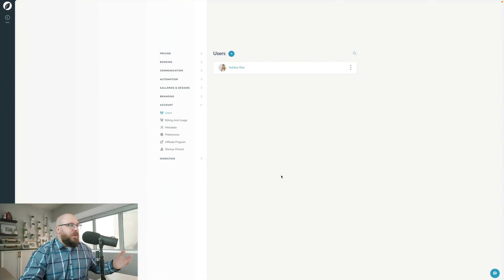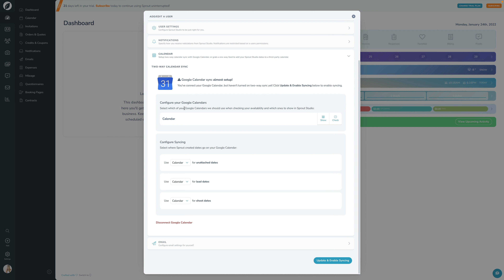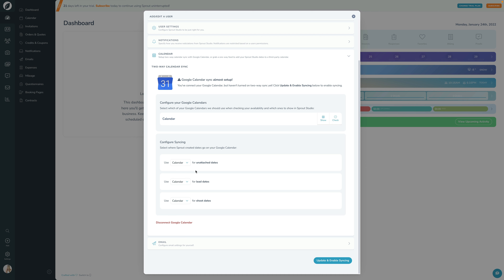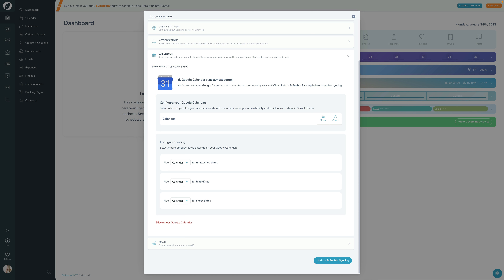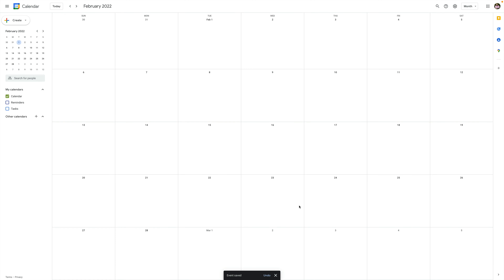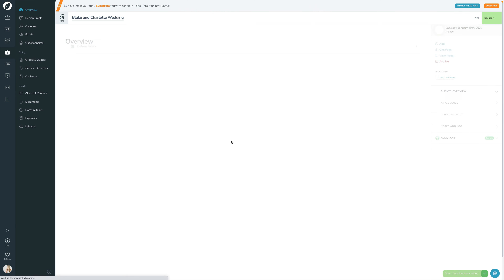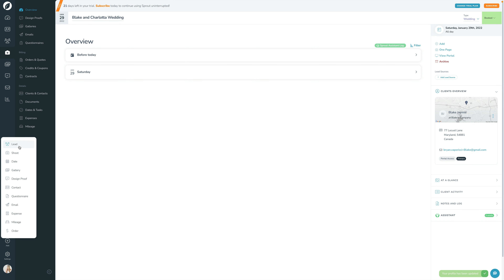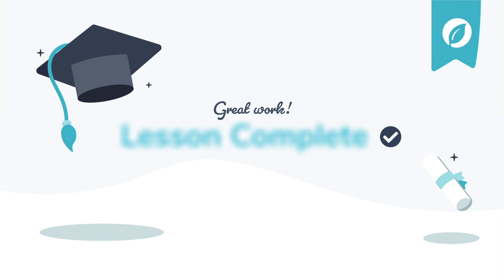Lesson 5: Sync your "Google Calendar" | Sprout School - Module 2